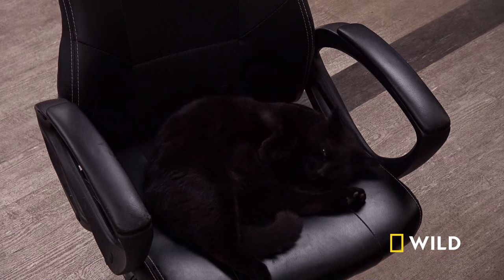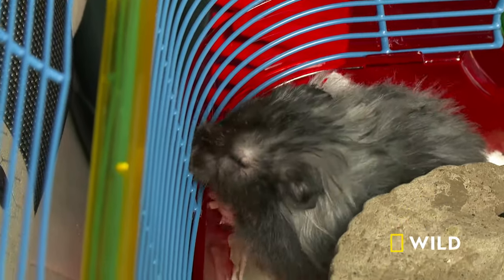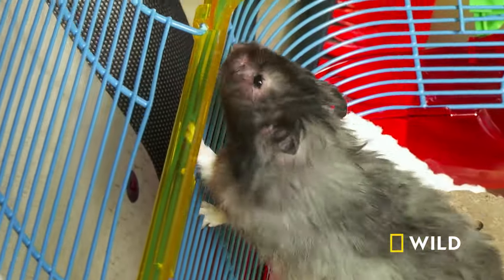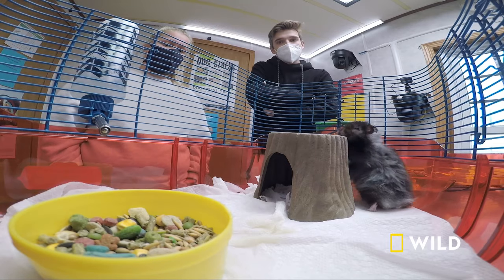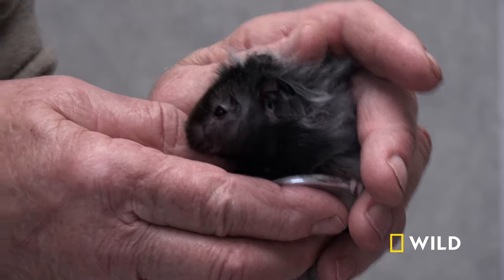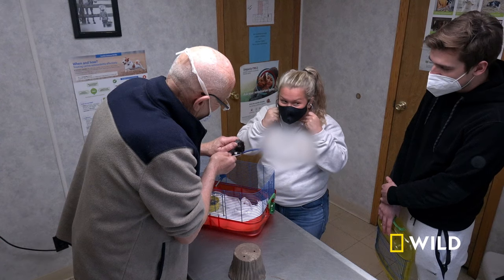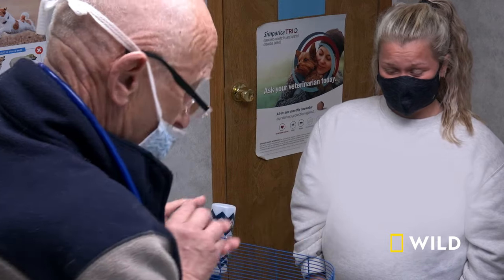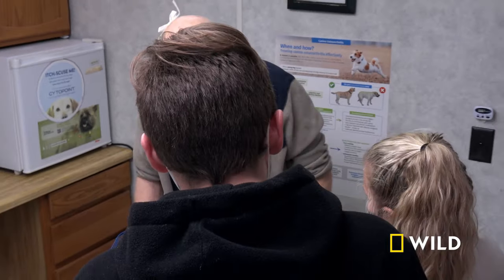A Hamster Gets a Check-Up | Incredible Dr. Pol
A Teddy Bear Hamster named Donavan is brought into the clinic because the owners are worried about his eye.

About Nat Geo Wild:
Welcome to a place so wild, anything can happen. Nat Geo Wild is the network all about animals from National Geographic, where every story is an adventure and your imagination is allowed to run wild.